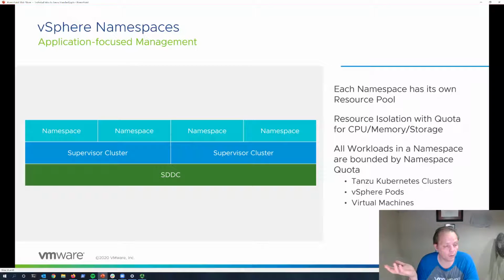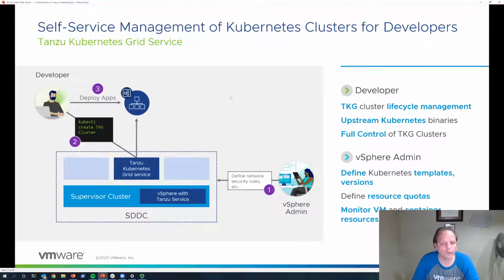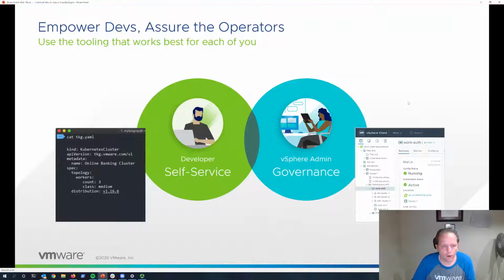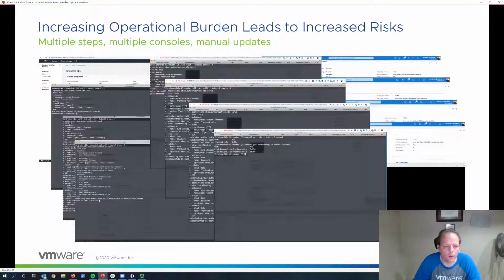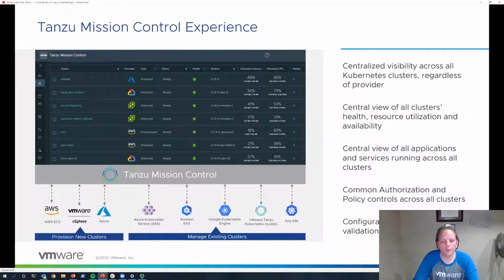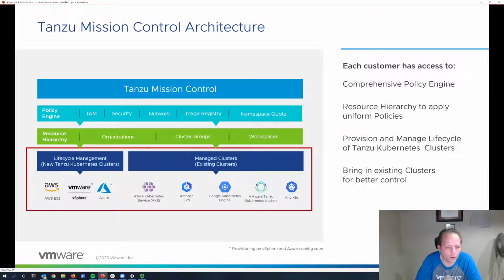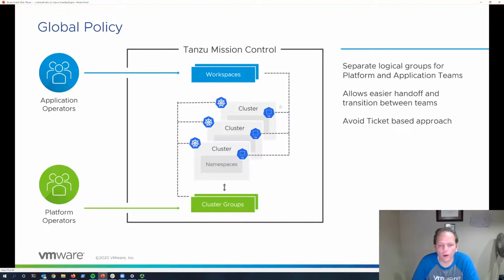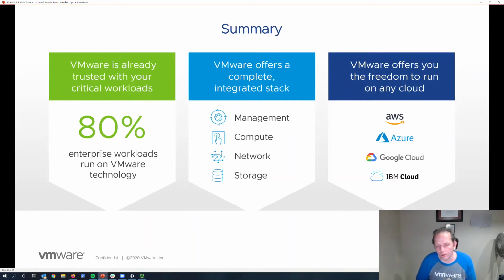S3P2 - vSphere with Tanzu How it works